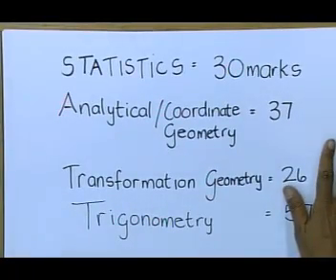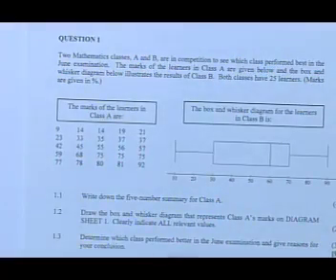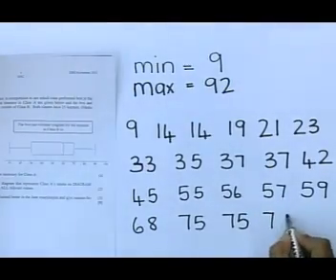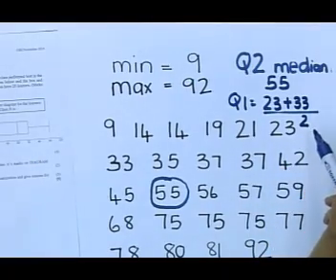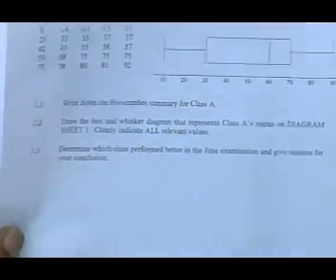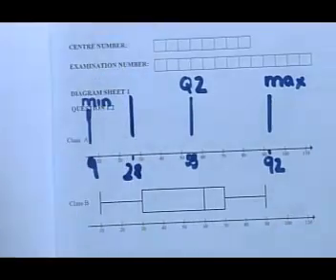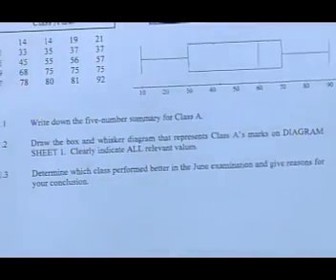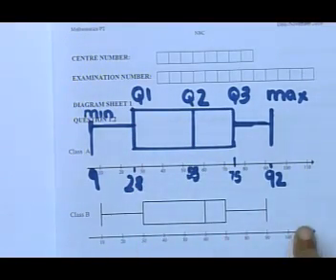Matric revision: Maths: Paper 2 (November 2010) (1/6): Q. 1 (Statistics)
This is the first of a six-part series dealing with NSC/Matric Maths Paper 2. This video looks at how the paper is structured and at question 1: statistics (five-number summary, box and whisker diagram, determining information from the box and whisker diagram).